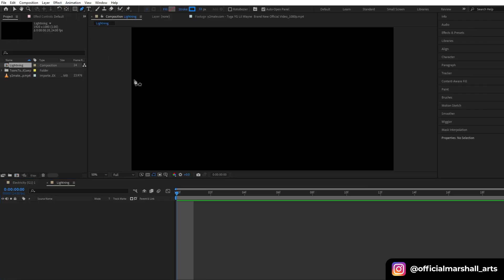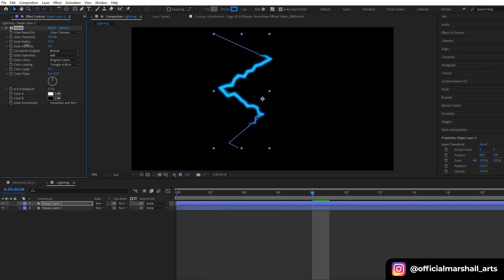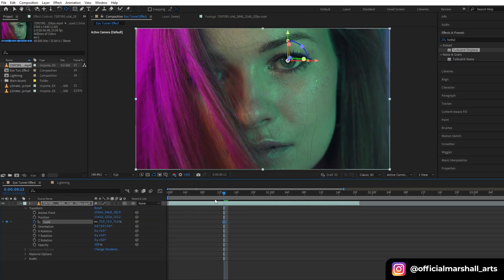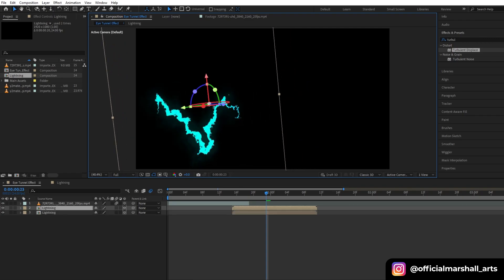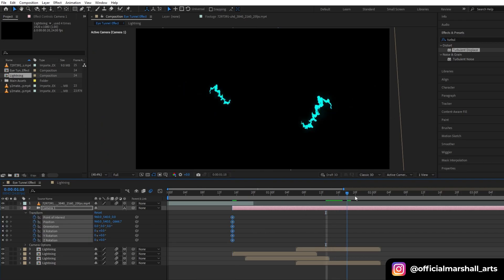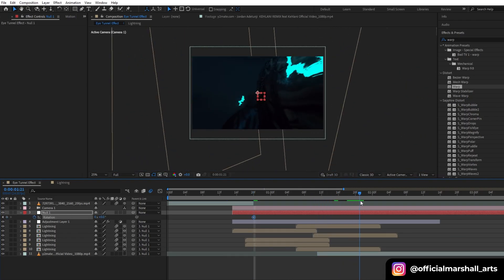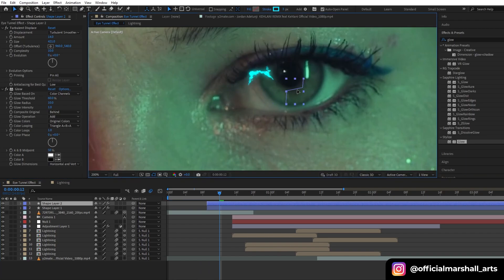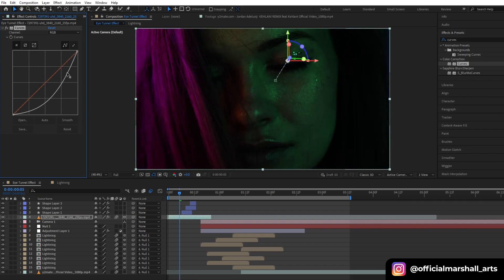Through The Eye Tunnel Transition | After Effects | Music Video | No - Plugins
Learn how to create an epic eye transition effect in Adobe After Effects! In this tutorial, we’ll zoom into the eye and travel through an electrifying tunnel to reveal the next scene. Perfect for music videos and cinematic projects. No plugins needed!

Song: 808 Lotus
Composer: Punch Deck